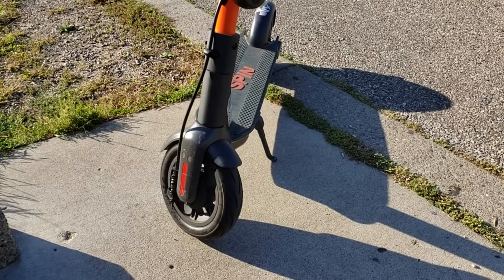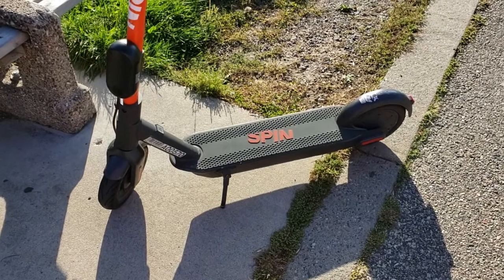Spin Scooter - Minneapolis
Brief review of this electric scooter